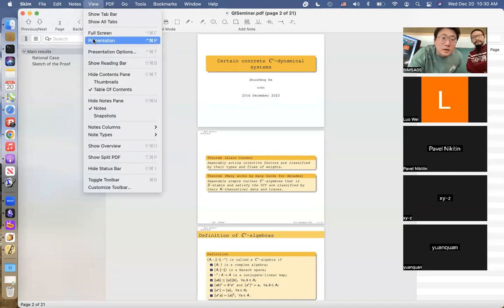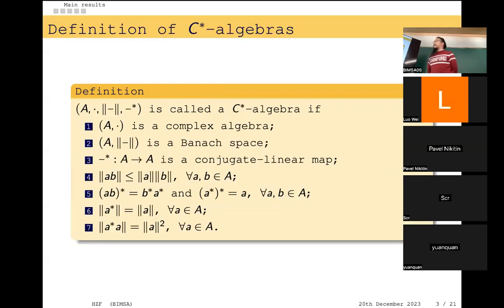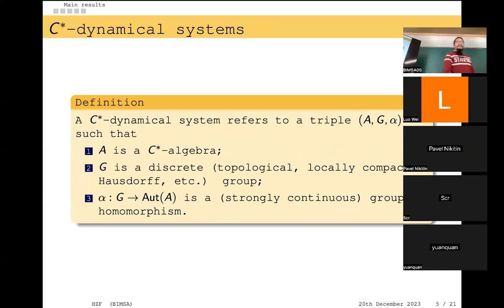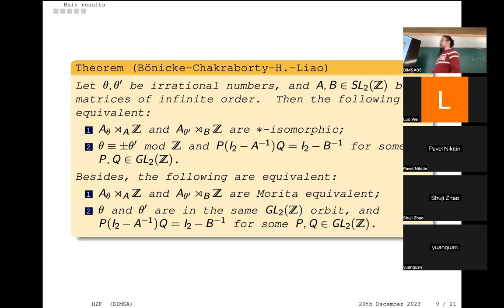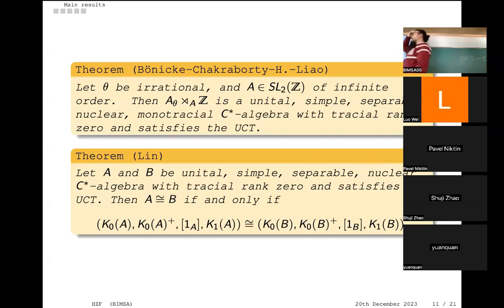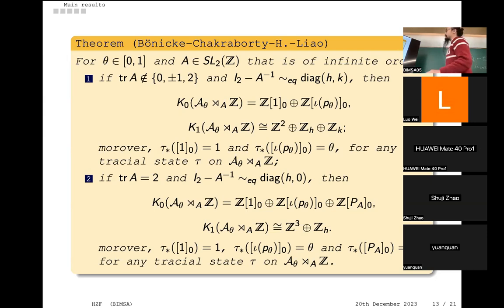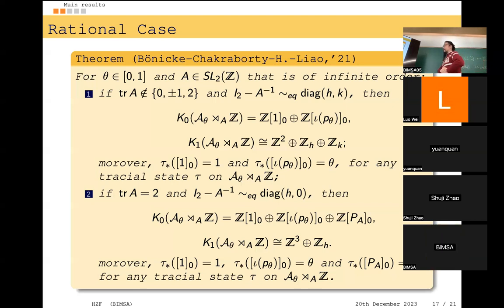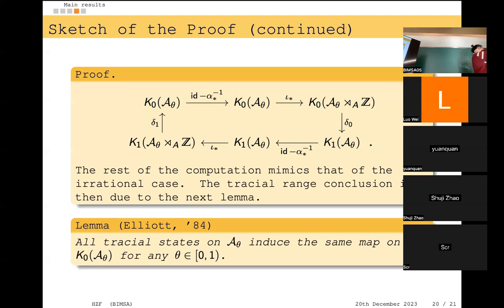Zhuofeng He - Certain concrete C*-dynamical systems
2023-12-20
Speaker: Zhuofeng He (BIMSA)

Title
Certain concrete C*-dynamical systems

Abstract
In the context of Elliott’s classification program for C*-algebras, this line of research focuses on concrete C*-dynamical systems arising from SL2(Z)-actions on rotation algebras. By computing the Elliott’s invariants explicitly, it is determined that the isomorphism classes of crossed products of irrational rotation algebras by the integers are completely characterized by the angles of the algebras and the generating matrices, up to some canonical equivalence relations. An analogous partial result for general case is also presented.

Speaker Introduction
He graduated from the University of Tokyo in 2018, and then became an associate research fellow. After finishing He's postdocteral position at East China Normal University in 2022, He joined BIMSA as an assistant professor in 2023. He's recent research interests lie in classification theory of C*-algebras, C*-dynamical systems and topological dynamical systems.